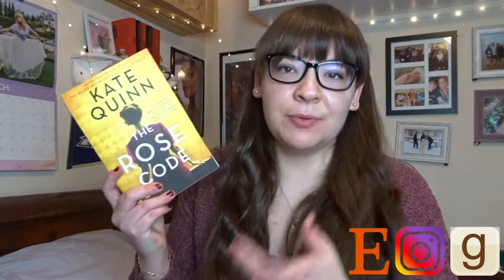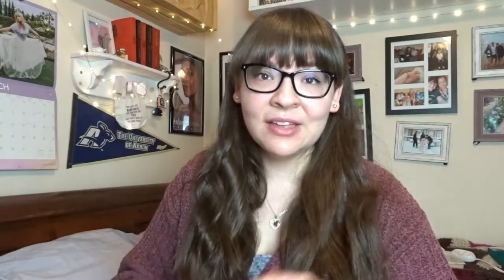The Rose Code - Kate Quinn | Review (SPOILER-FREE!)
What did you think of this book?

Esty Store

Letterboxd: @lexiedm14